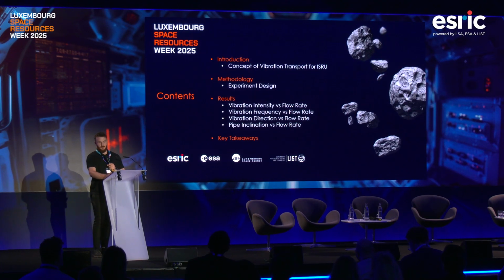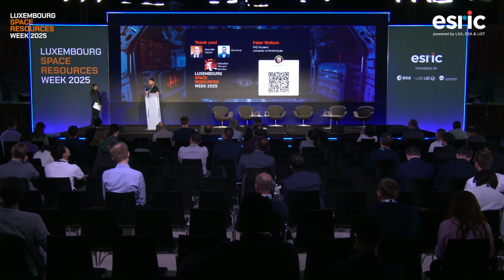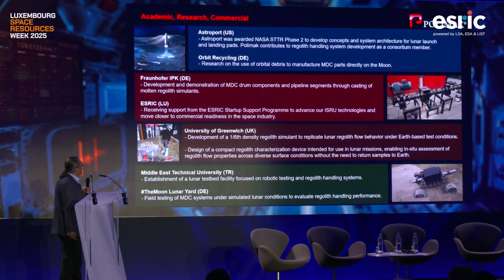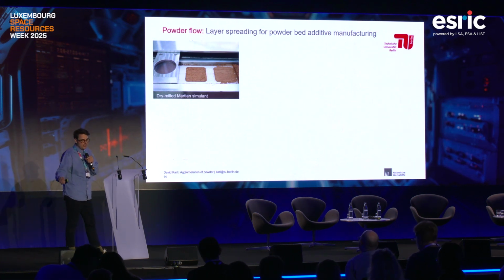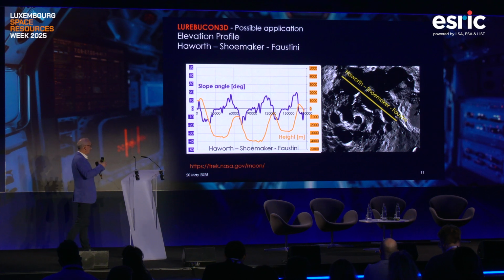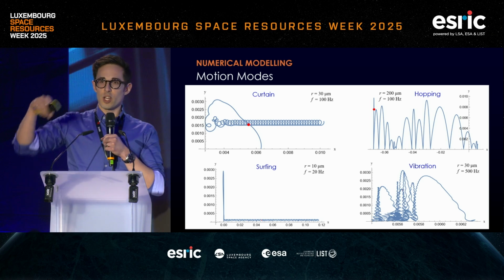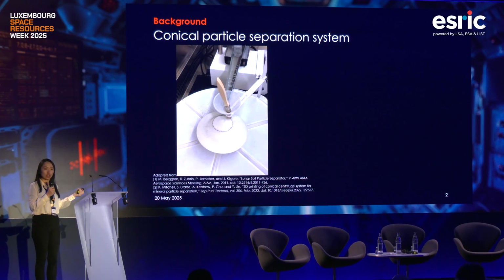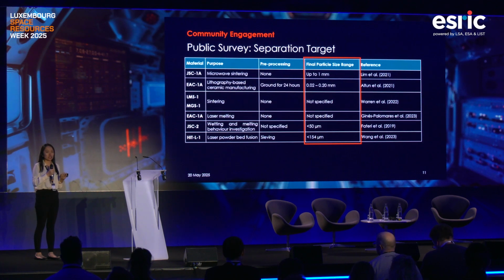Space Resources Week 2025 - Handling Lunar Regolith Transport and Processing Technologies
Session led by Vibha Levin Prabhu (ESRIC)

Speakers:
Peter Watson, University of Strathclyde
Süleyman Salihler, Polimak Process Technology
David Karl, Technische Universitaet Berlin
Piotr Kulinowski, AGH University of Krakow
Joshua Rasera, Imperial College London
Xiaochen Zhang, ESRIC